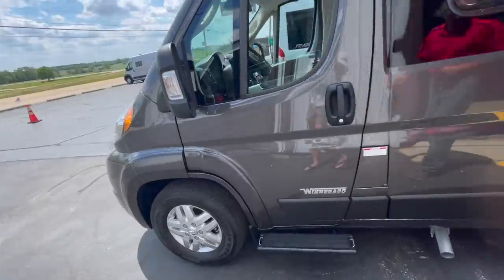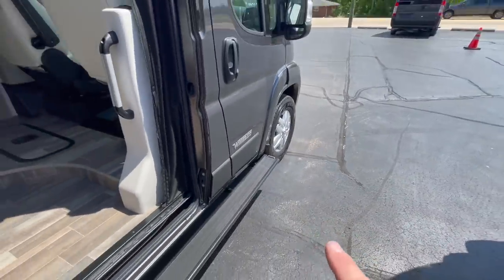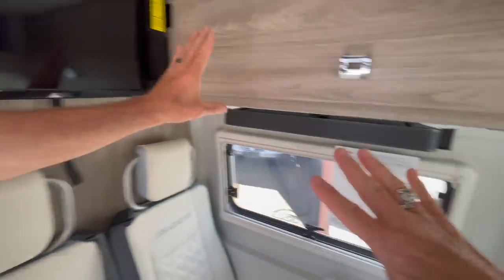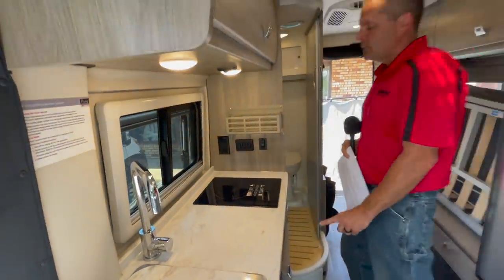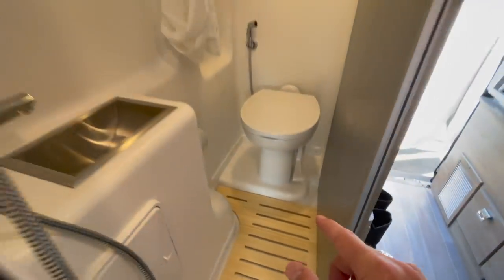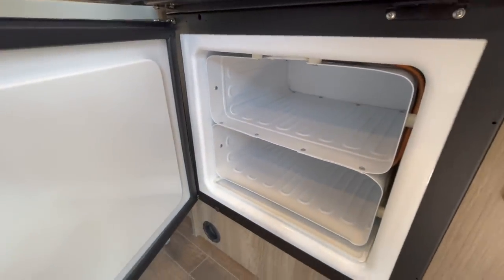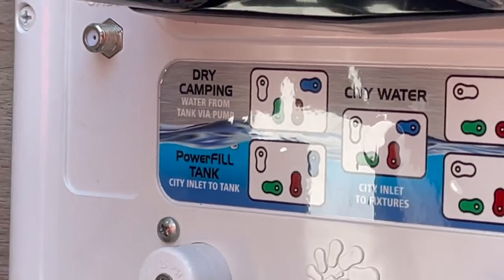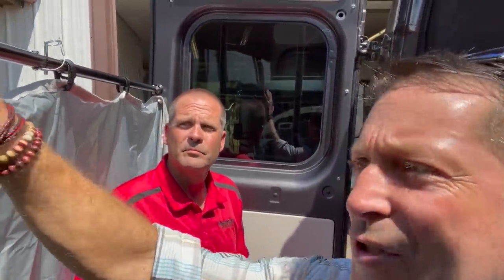GREAT NEW FEATURES 2022 Travato 59GL, Lithium🔋 system. Winnebago Class B campervan 🚐 FOR SALE!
Recorded in June 2021 at Winnebago Motor Homes in Rockford, Illinois. Published on 10-Jul-21

Great new features in the 2022 Travato 59G/GL campervan by Winnebago. More open space, water saver, wider bed, better shower plumbing system, more comfortable bed, and much more. Equipped with Volta Pure3 lithium system for maximum freedom.

FOR SALE on DEALER LOT as of 09-Jul-21 is the tough to find 2022 Travato 59GL camper van.

GSLL/me has no financial interest in this rig, nor was I compensated for making this video. Just exposing this awesome Class B RV for those that want a van right away.

📅  CHANNEL EVENTS  📅
Roundup!, meet for a few hours
Vanboree, camp out together in our vans
Caravan, travel together through various points-of-interest

🔽  DOWNLOADS for RVers  🔽
by becoming a Member. No charge, just create your account and download!

New video each week about vanlife​, RVing & travel.
What’s Up Wednesday?! on YouTube LIVE is our weekly vanlife RV show with Guests and content.

🚐  ABOUT  🚐
My name is Scott. Since February 2019, I have lived full-time in and work a corporate job from my Winnebago Travato GL, a 21’ Class B RV camper van on a Ram Promaster chassis.

I share stories of PEOPLE, PLACES, and the VANLIFE RV LIFESTYLE​ in my Travato as I roam around North America. My goal is to inspire others to more quickly achieve their travel dreams!

My YouTube channel, website GoSmallLiveLarge.com and our in-person events (Roundups!, Caravans, Vanborees)are dedicated to collectively learning and sharing the vanlife RV​ lifestyle.

We LEARN, we SHARE and YOU DECIDE what is the best way for your RV experience!